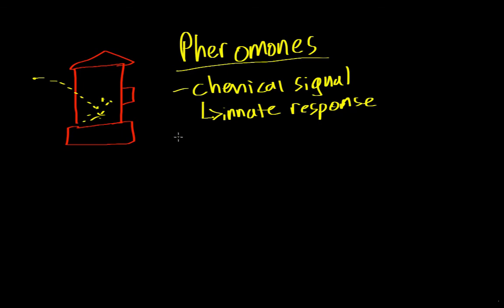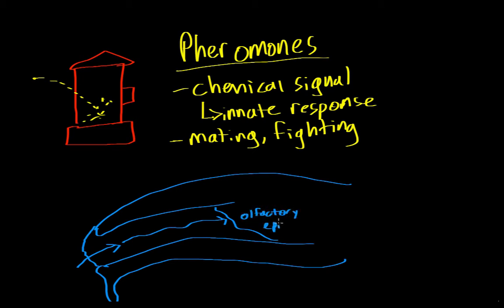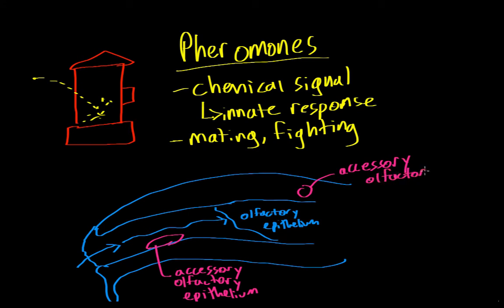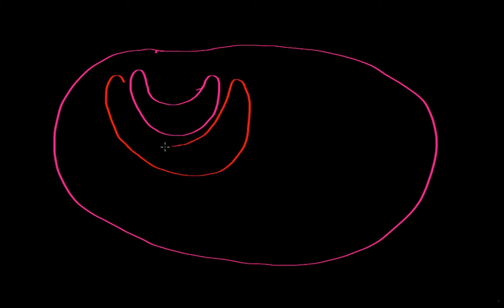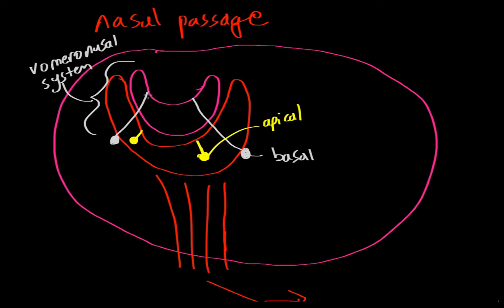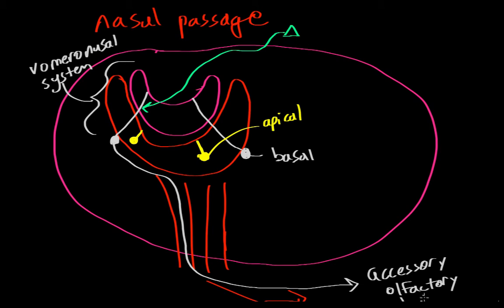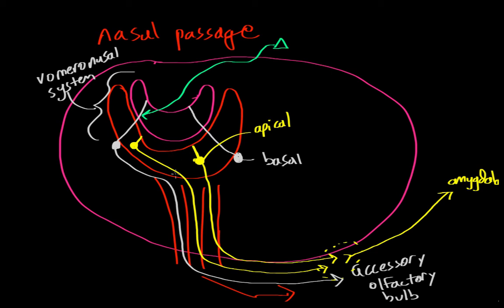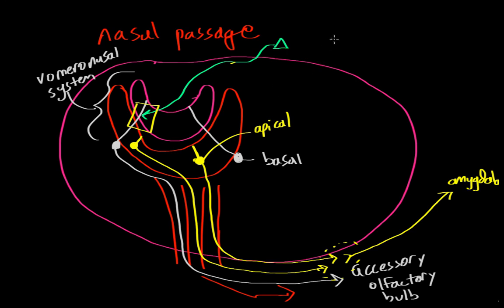Pheromones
I discuss pheromones, and how they relate to behavior in animals.